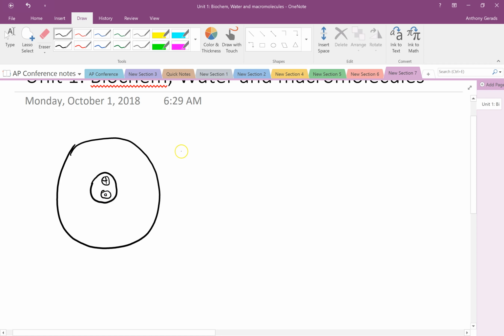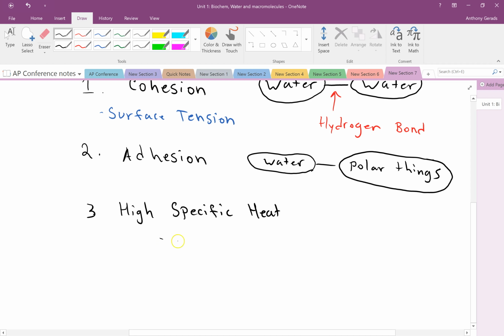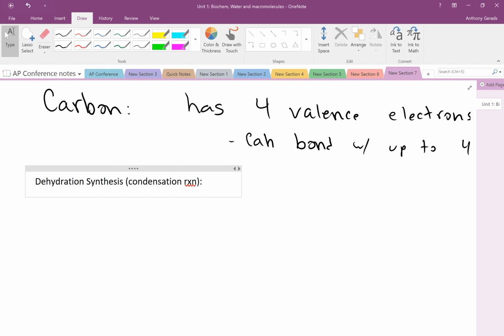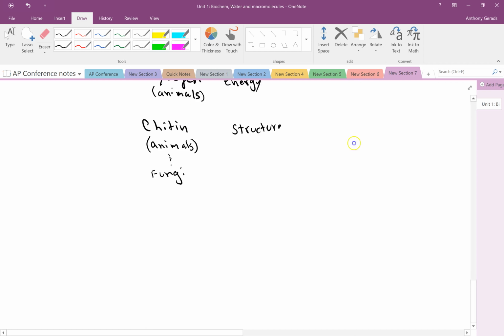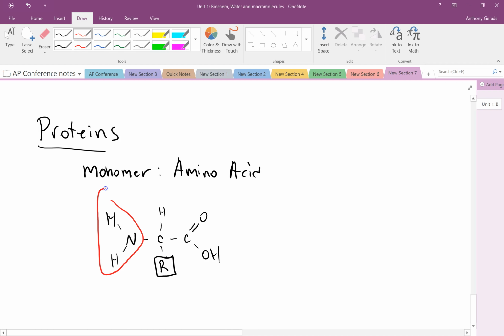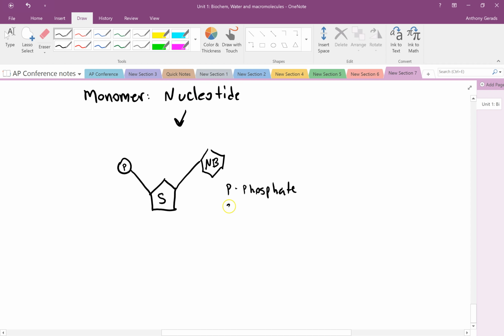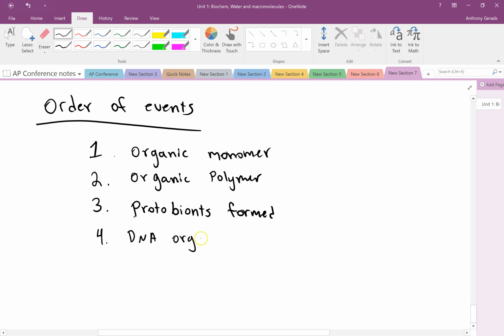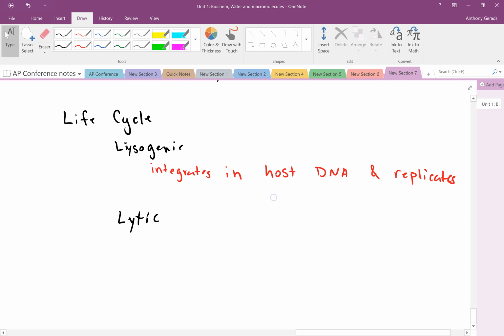Unit 1 and 2 Review Video